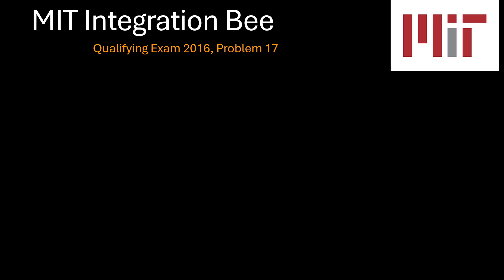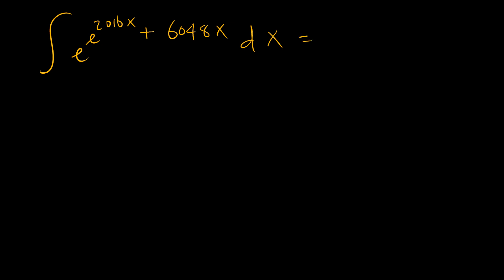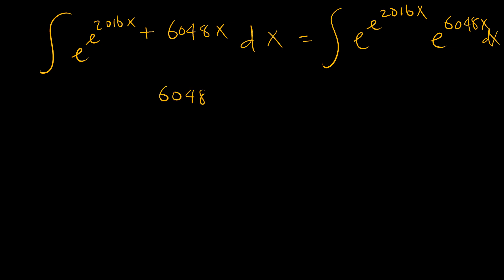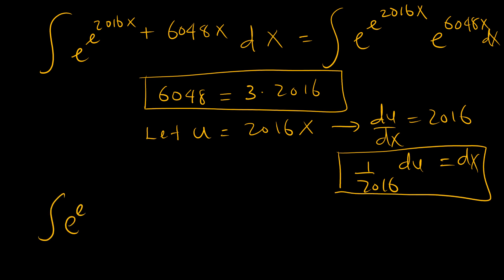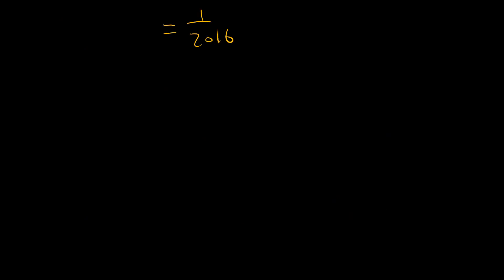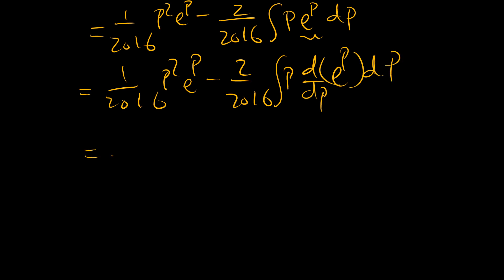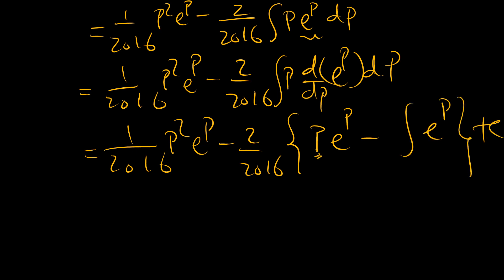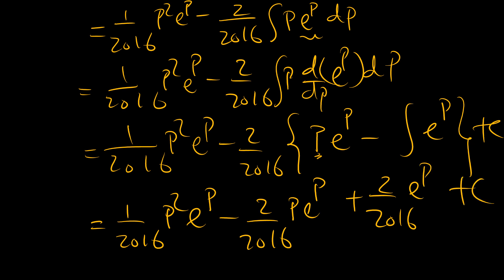MIT 2016 Integration Bee Qualifying Exam, Problem 17